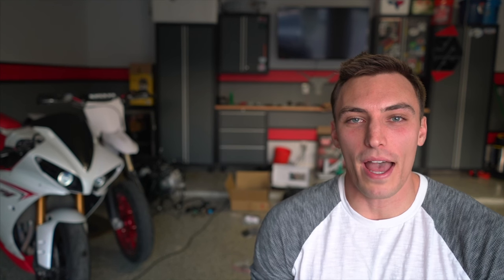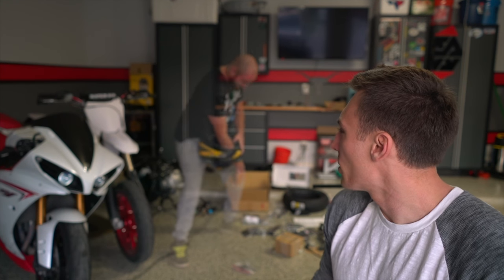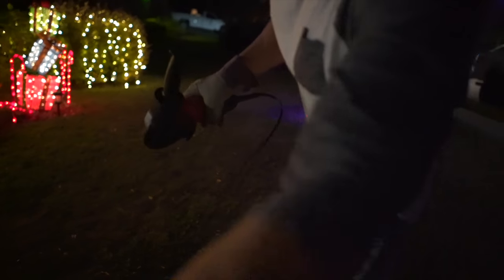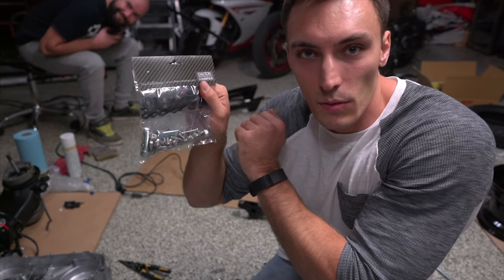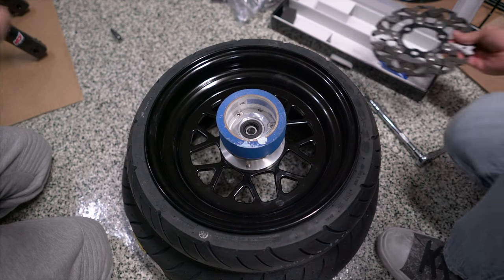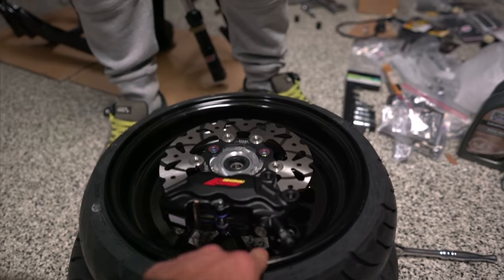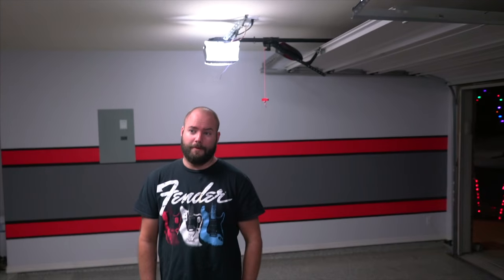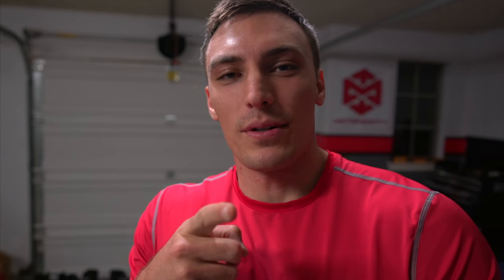Slammed Front End + FryRiding Returns! [Ruckus Build Part 9]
Welcome to my Honda Ruckus Build Series! In this series, I will be showing you the entire process of making doing a custom stretched, slammed, GY6 engine swap Ruckus/Zoomer! I'll cover parts needed, installation tips, mod suggestions and more, but most of all, having fun showing you the choices I make to build a super cool custom Ruckus!

In this video (Part 9), FryRiding returns! He worked with me on the CRF450R Supermoto Build Series and the first few episodes of the Ruckus Build. It's good to have him back! We get to work on finishing the front end lowering kit, putting on the front wheel, brake caliper rotor, working on the handlebars, and joining up the front and rear frame!

Enjoy the video/series or find it useful? It helps me and the channel out a lot :) Thanks!

MY EQUIPMENT (used in this video):
Big Boy Vlog Camera
Lens for Camera

I'm 26, living in Austin, Texas. Follow my life riding motorcycles, crawling my Jeep, & showing why Life's Better With Horsepower! Videos Wed, Fri, Sunday!